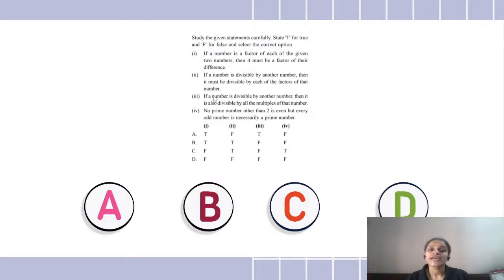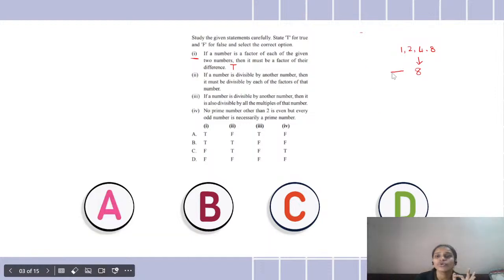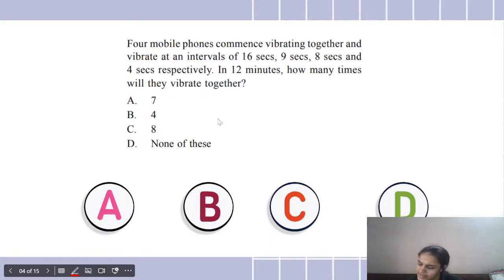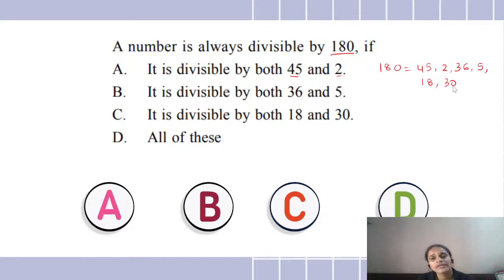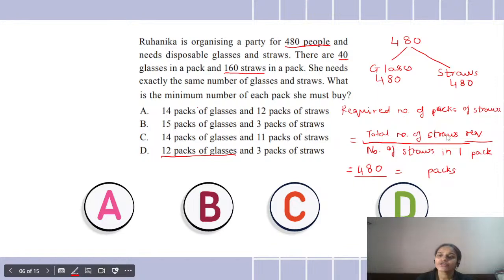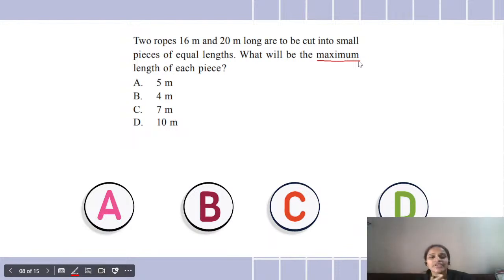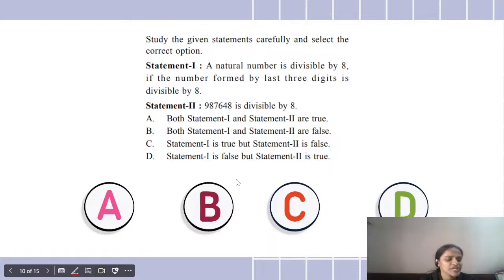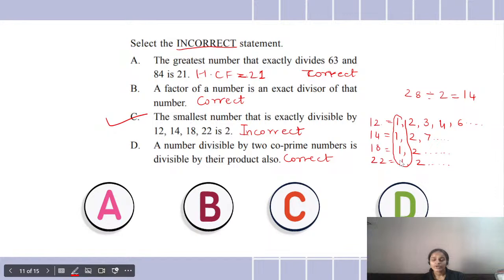Factors and Multiples for Grades 5-6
Here's what you can expect:

1. Live Demonstrations: Watch as we solve arithmetic problems in real-time, demonstrating various techniques and strategies.
2. Interactive Q&A: Ask your burning arithmetic questions and get answers during the stream.
3. Games and Challenges: Participate in exciting arithmetic games and challenges to test your skills.
4. Tips and Tricks: Learn useful tips and tricks to solve arithmetic problems quickly and accurately.
Practice App:
To get FREE study material download our ME AND MATH PRACTICE APP:
(For Android):